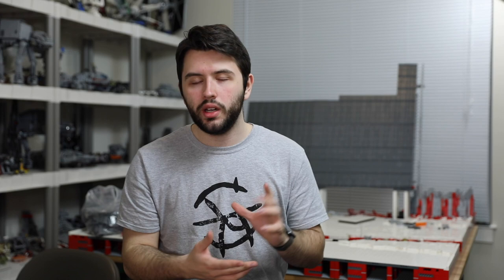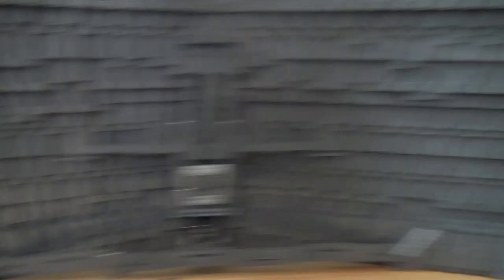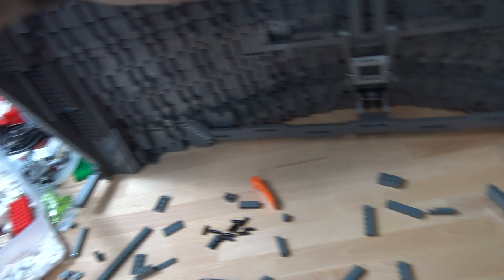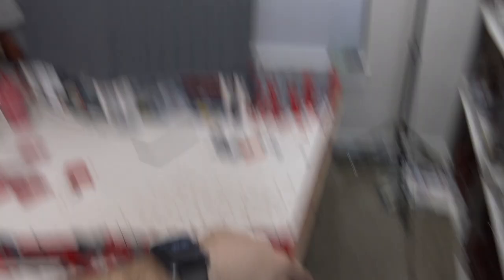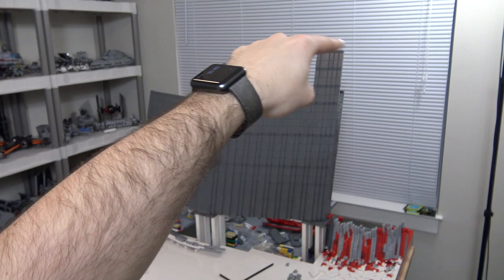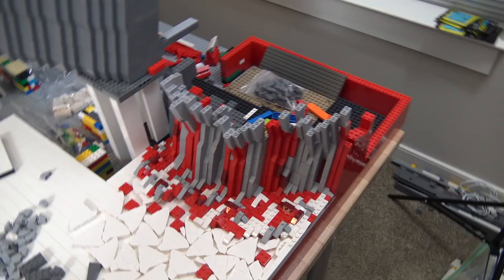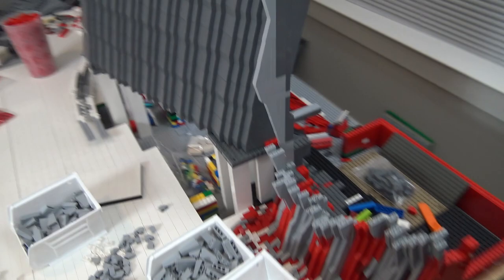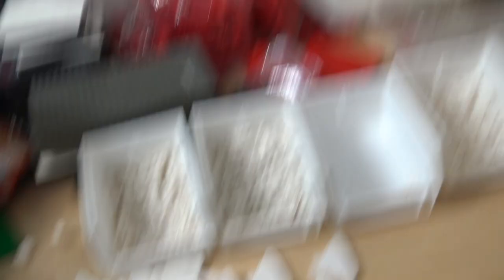Building Crait in LEGO - Week 16: Structure Reinforcement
This time we focus on the aspect of building strong huge large scale LEGO (How to make it sturdy) and why it's so important when your making such large models.

Got an LDD design of how I should improve Crait?